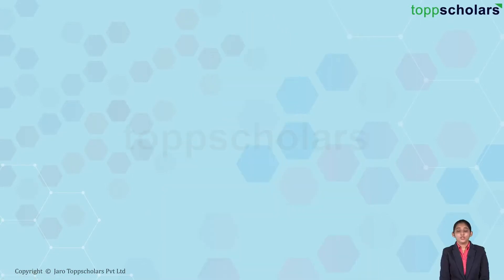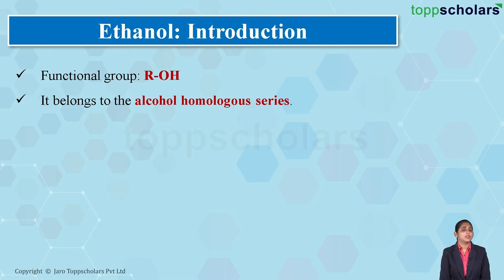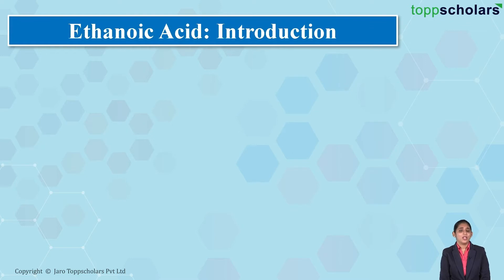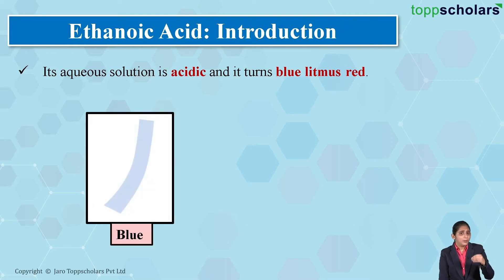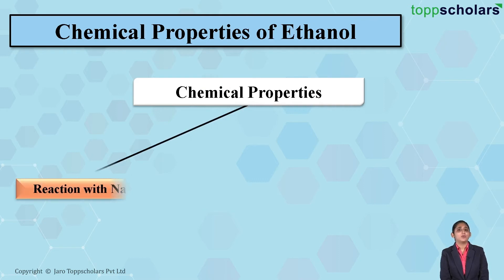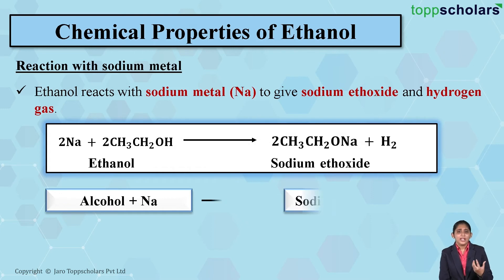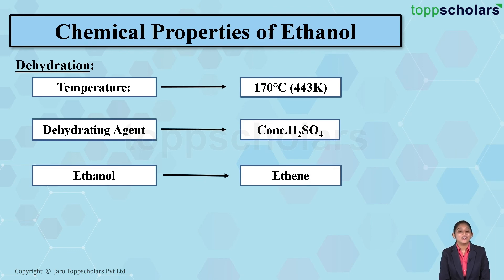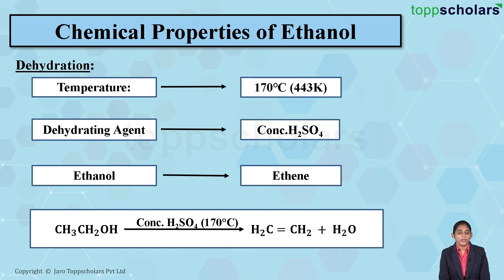Ethanol & Ethanoic Acid: Introduction and Chemical Properties | Chemistry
Ethanol and Ethanoic acid are two commercially important carbon compounds. Both these carbon compounds are used widely for different purposes. Ethanoic acid is used in the manufacture of soap (saponification) and also for the formation of esters (esterification). This video explains the chemical properties of ethanol and ethanoic acid which includes oxidation, combustion, saponification, esterification and dehydration reactions.